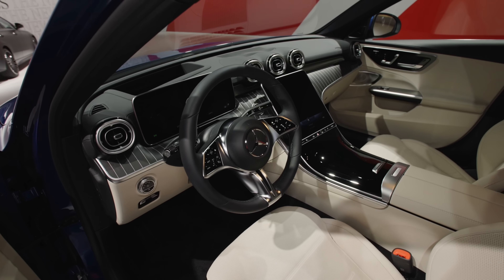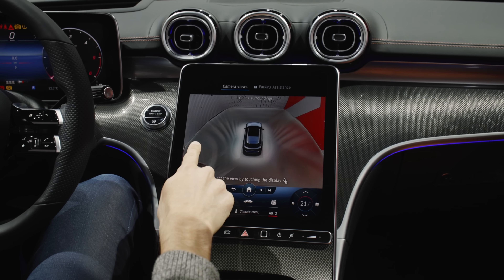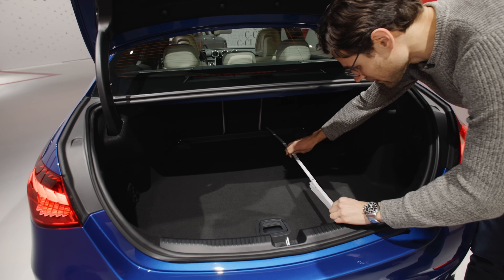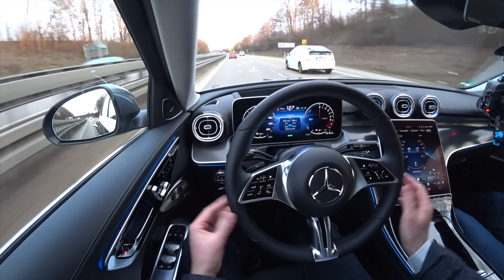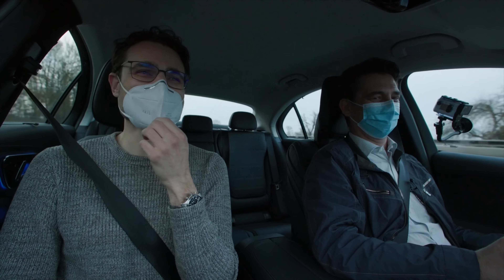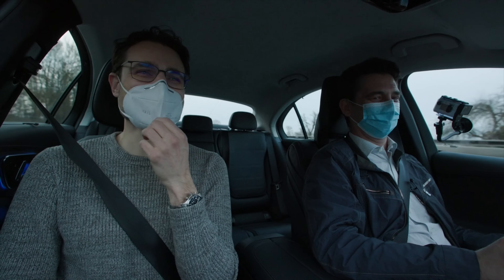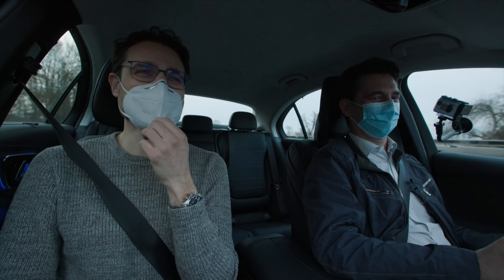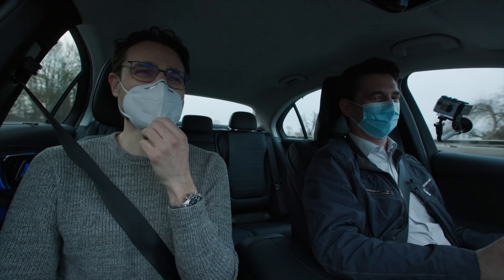new Mercedes C-Class REVIEW - all you need to know about the small S-Class!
This is our in-depth review of the all-new Mercedes C-Class 2022 / 2021. We are comparing W206 sedan vs S206 estate and take a first drive in the new petrol PHEV.

00:00 Exterior W206 sedan Avantgarde
00:31 Exterior S206 estate AMG-Line
00:54 W206 sedan vs S206 estate
03:05 Suspensions
03:38 Engines
04:11 Interior - small S-Class!
06:02 AMG-Line interior
07:08 MBUX infotainment
08:50 C-Class interior deep dive
09:51 Rear seats T-Modell vs Limousine
11:01 Trunk / boot comparison
13:14 Driving the new C-Class (PHEV)
19:41 Are Plugin-Hybrids reliable?
22:34 Conclusion